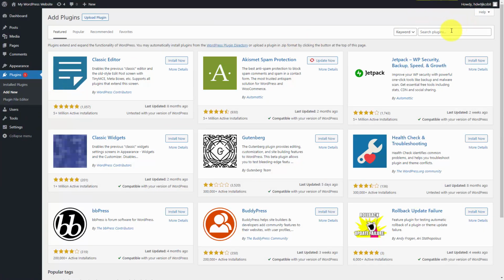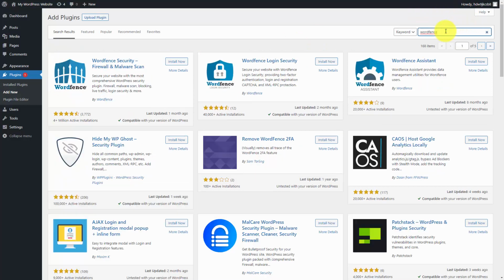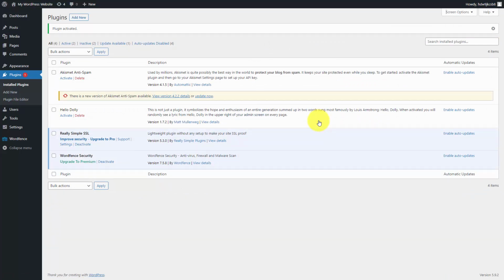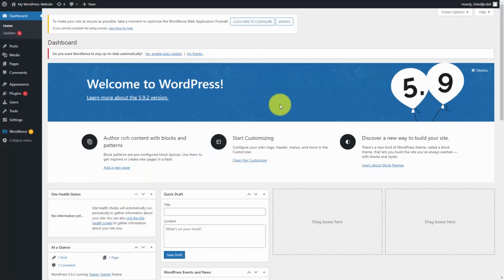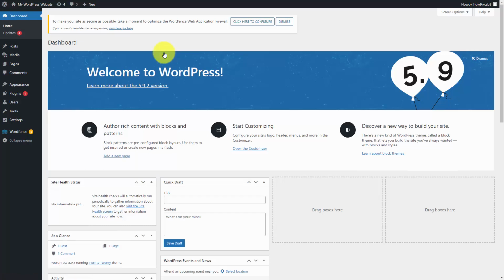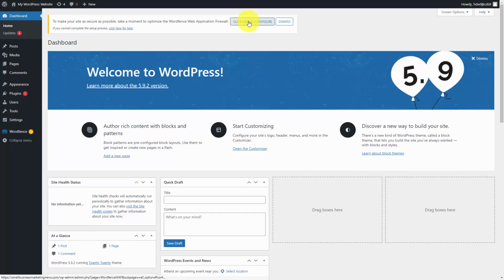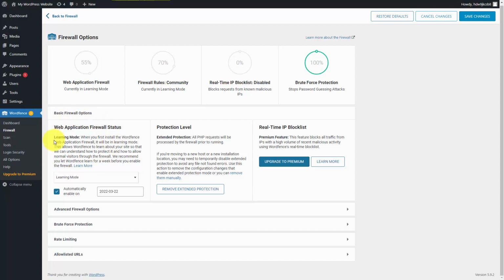4 Wordfence Free Extending Functionality in WordPress Training Course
Wordfence Free Extending Functionality in WordPress Training Course